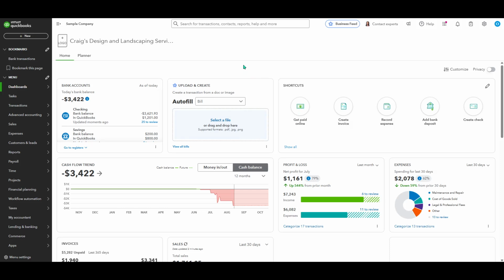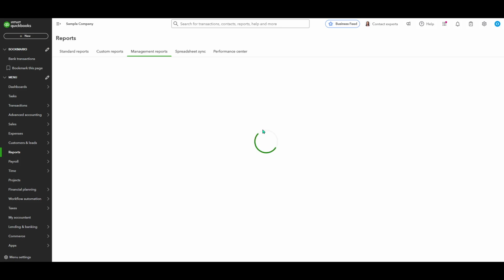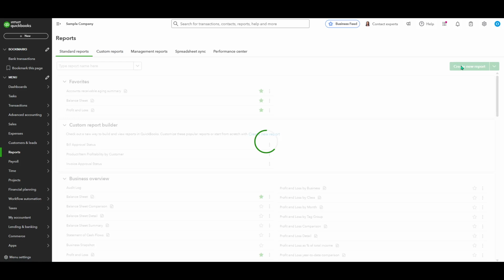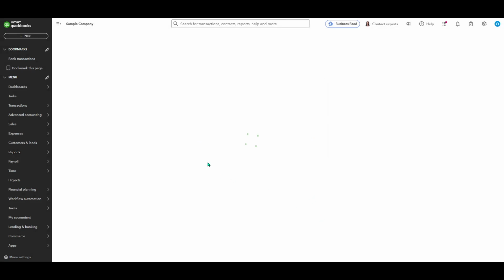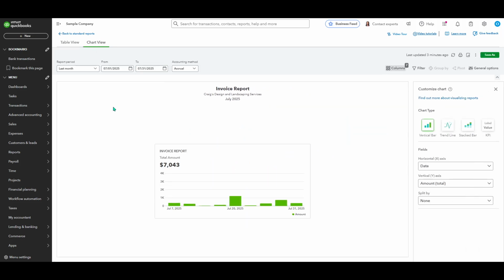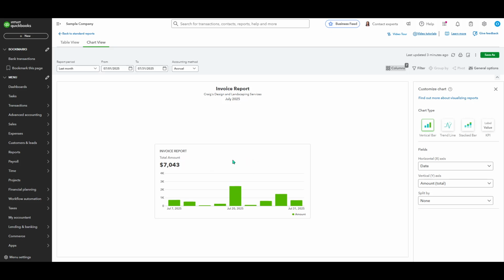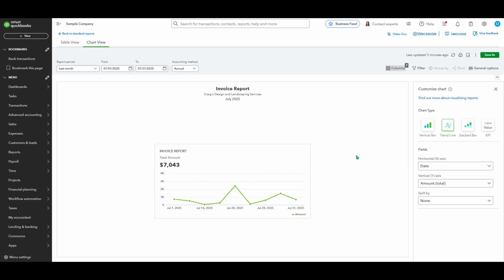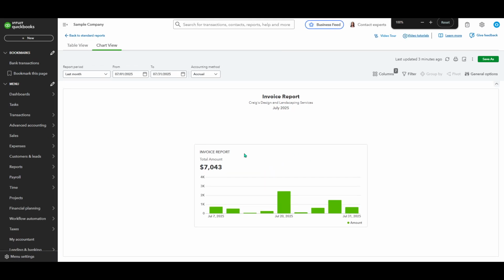QuickBooks Online Advanced: How to Use Chart View (2025 Reporting & Accounting Tutorial)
Use chart view in QuickBooks Online Advanced to visualize data, track performance, and make smarter business decisions.